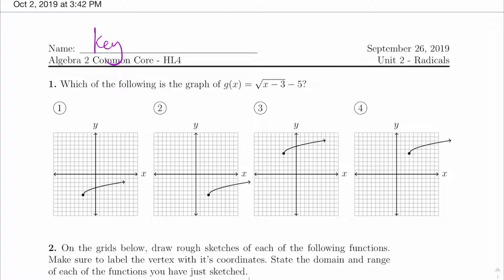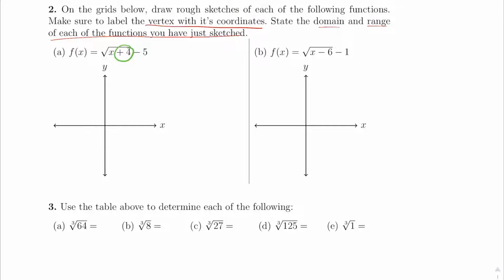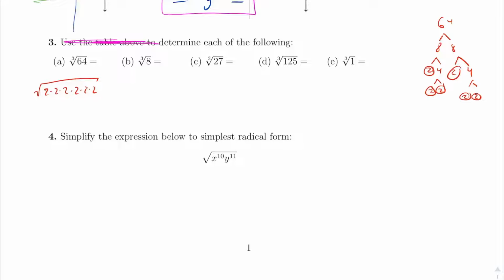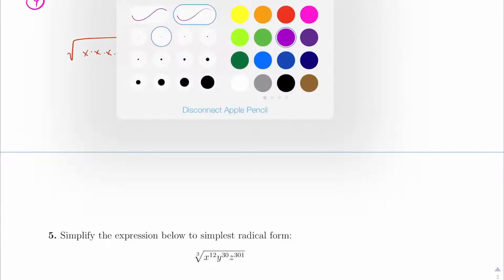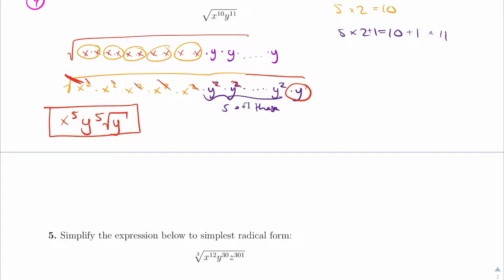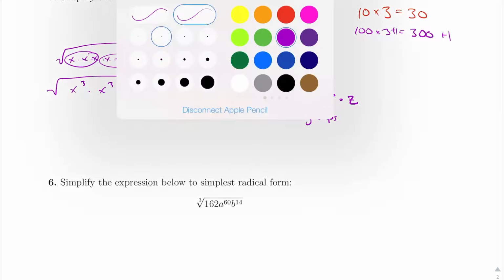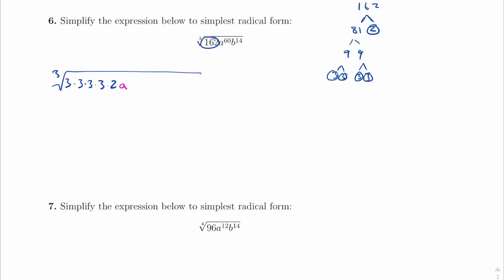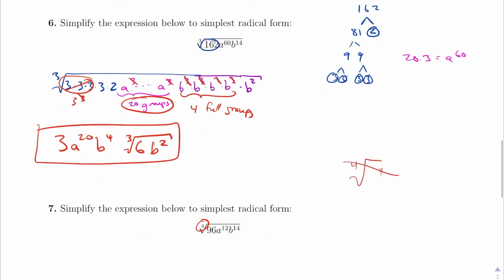A2 - 2019 - U2 - HL4 Answer Key